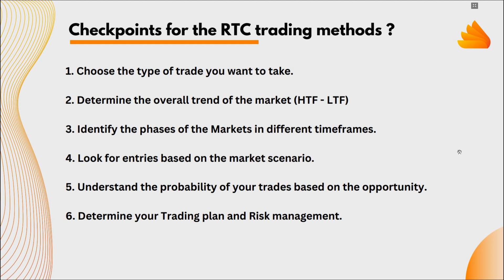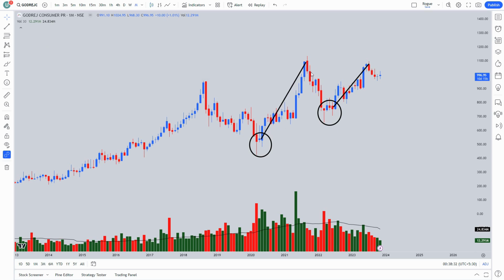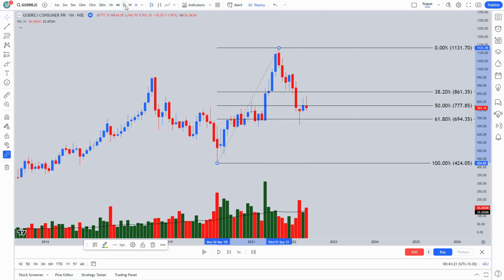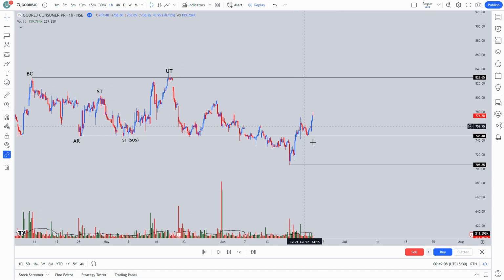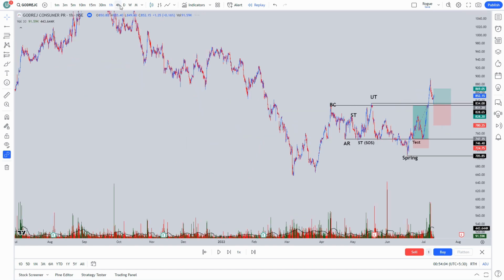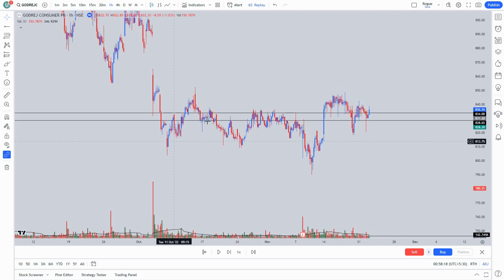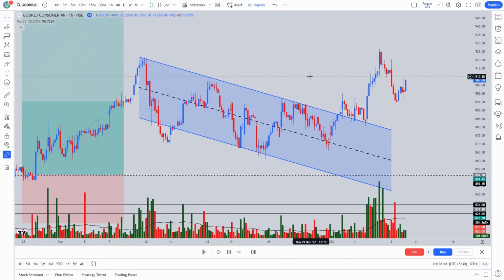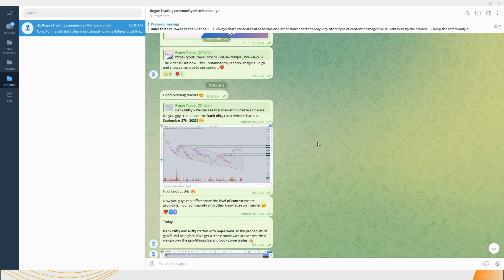Multiple Timeframe Analysis Concept (Advanced) (Part-2)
➟ Watch this video to know more about the concept of multi-timeframe analysis and use it effectively in stocks, Indices or in any markets.